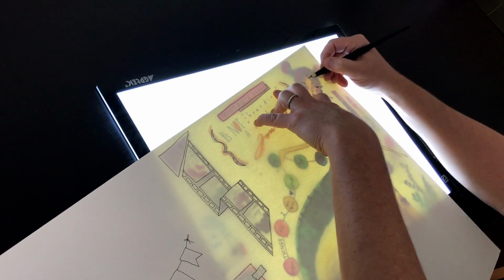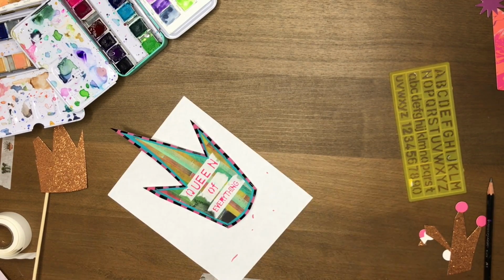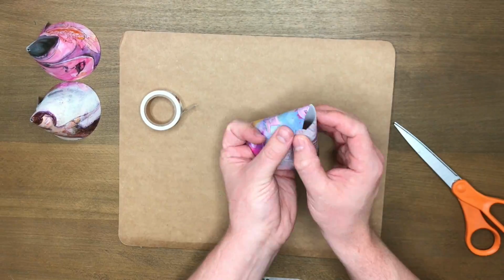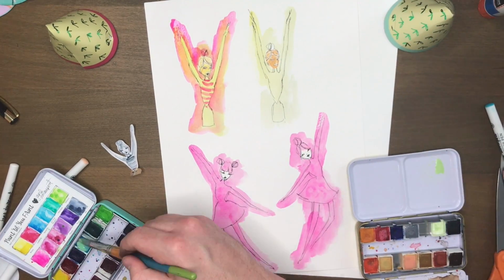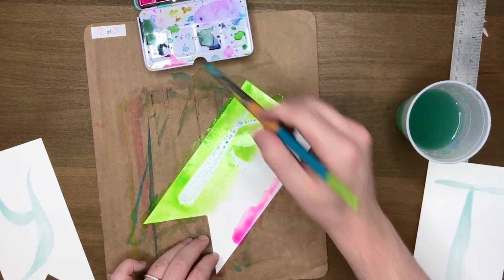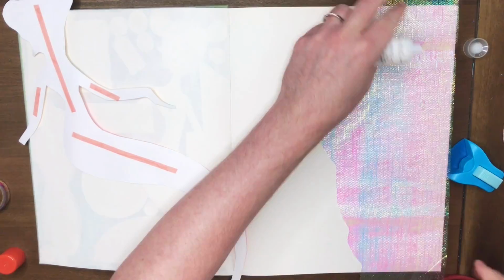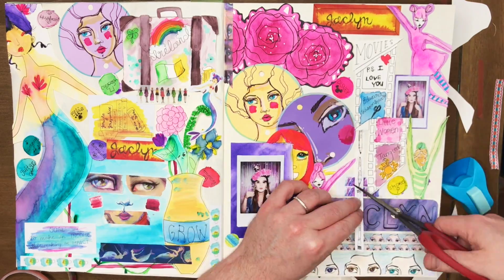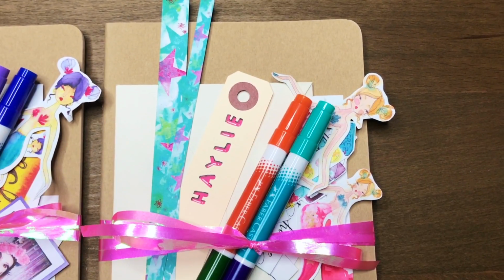WE HAD A DAVENPARTY!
G'day friends!

Where do I even start on this video?! IT WAS SO MUCH FUN!!!

I hosted a DavenpARTy and it was just as much fun as it looks in the video! I go through a bunch of ways I presonalized the party in the video, it was basically like one of my art journal pages EXPLODED into my living room and we got to play in it for the day :D

PLEASE PLEASE PLEASE have an Art party of your own!!! There is literally no way you couldn't enjoy it!!!

Thank you girls again for your superior efforts! And Steve for your photography/viodeography :)

PARTY,

James :P

Art Journal Placemat

INSTAGRAMS:

KAITLIN: goldenagedgirl

HAYLIE: hbeckz

JACLYN: jaclynkshaw

STEVE: stevelimonesphotography